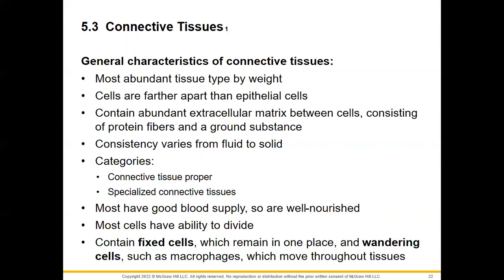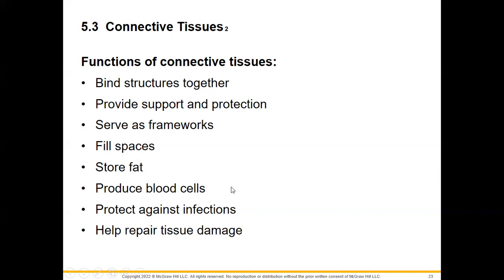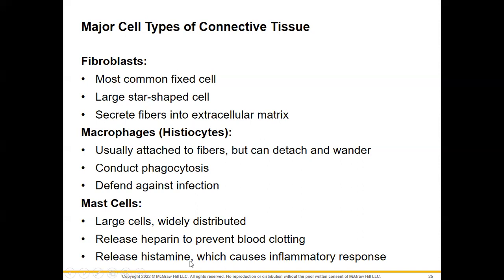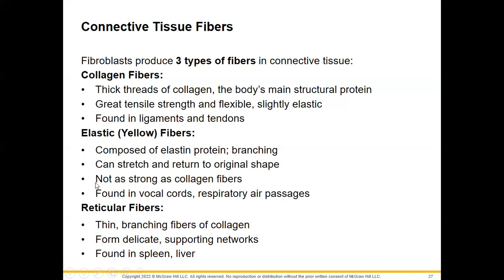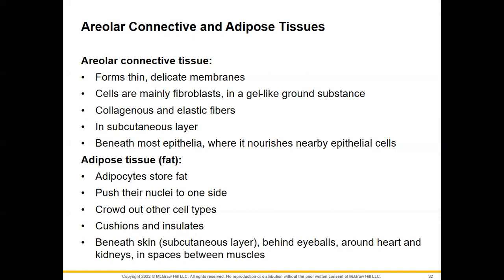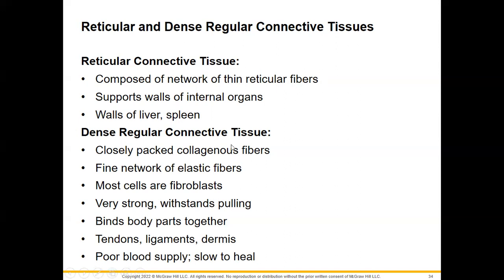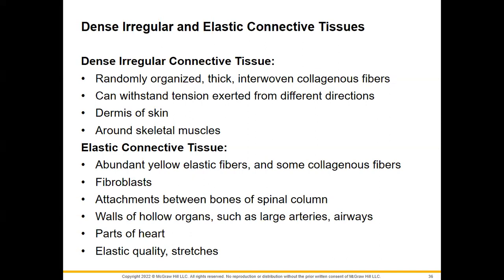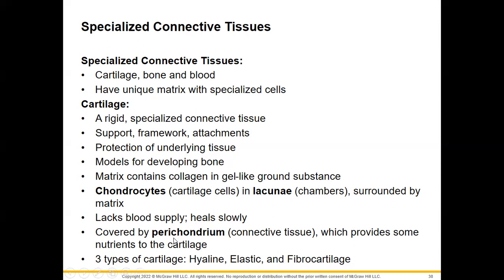Ch 5 Tissues (Lecture 3): Bio 201 Anatomy & Physiology 1